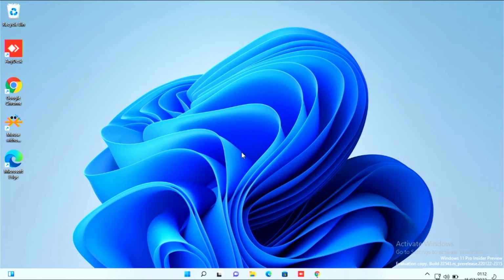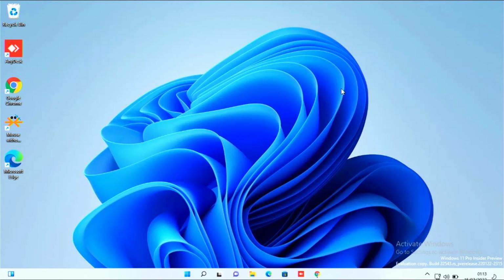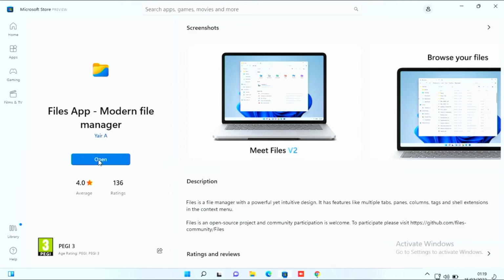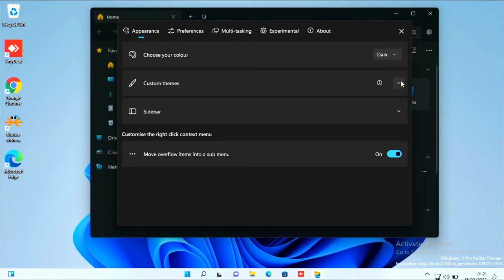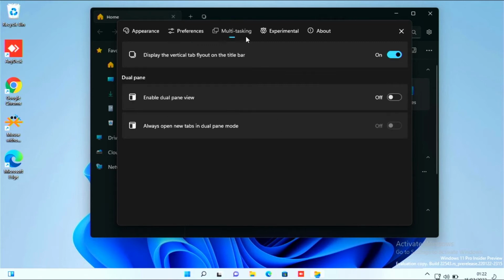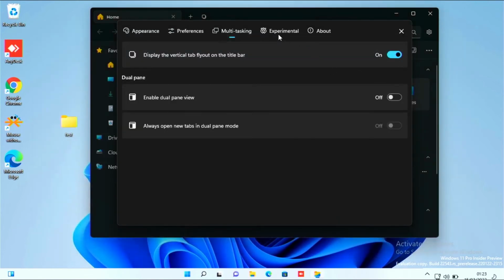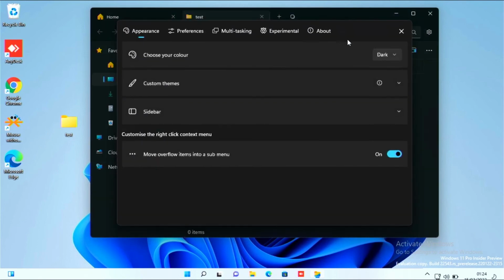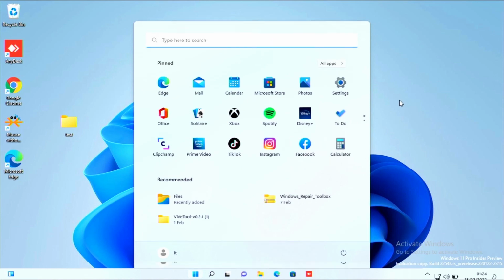This App is better than Windows Default File Explorer! Files App review!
In today's video, I'm going to show you guys a new App "Files App - Modern file manager". Its a powerful File manager with intuitive design. It has features like Multiple Tabs, Panes, Columns and shell extension in context Menu. I'm gonna show how to install it, set it as Default file manager in windows and also how to uninstall if you don't like it.